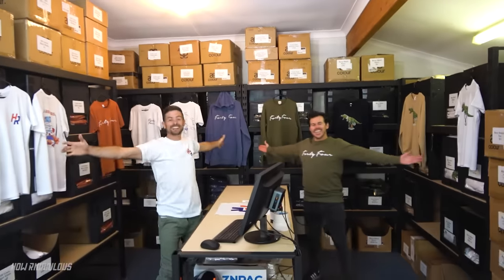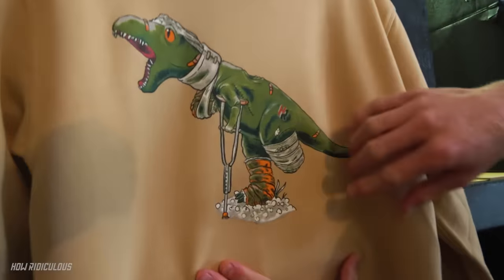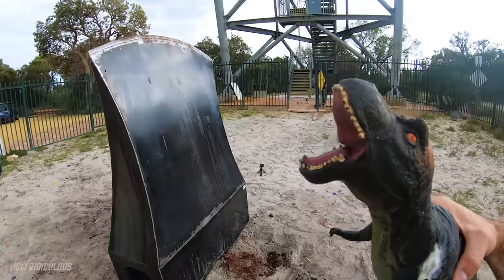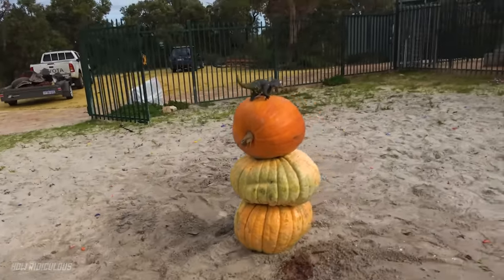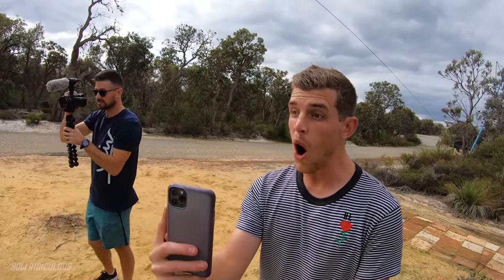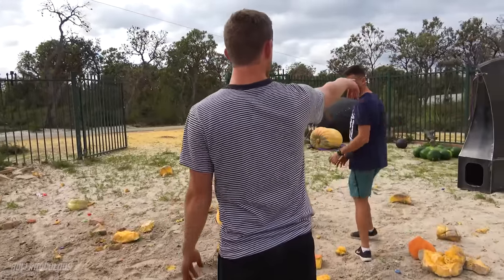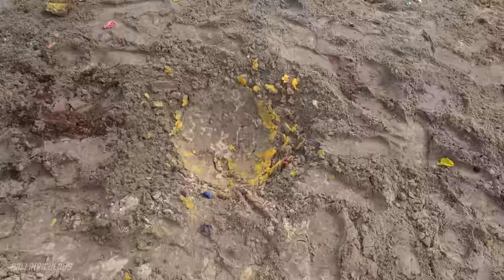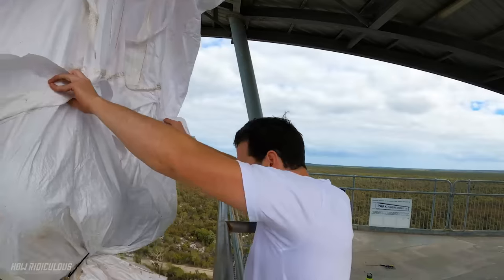AUSTRALIA'S BIGGEST PUMPKIN Vs. GIANT AXE from 45m Tower!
BECOME A MEMBER and get exclusive perks like bonus weekly videos, monthly live streams + more!

SOCIALS
Instagram ➤ @HowRidiculous
Twitter     ➤ @howridiculous
TikTok     ➤ @howridiculous

What's the 44 Club? Well it all started in the outro of this video where we wondered if anyone was still watching the video at that point, and to comment 44 (Scott's fave number) if they were. Brett then said 44 Club get on board and the rest is history. The 44Club is the official How Ridiculous fan club made up of people who love our videos and watch them right to the very end. We've even got 44 Club merch now! So yeh, that's the story. Pretty random but good fun at the same time.

We are passionate about seeing children released from poverty and we would love you to consider sponsoring a child with Compassion. To find out more about sponsoring a child right now, check out

What Slow Mo Camera Do We Use? We've got the The Chronos 1.4 which shoots 1500fps at 720p.

A big thanks to the awesome crew at the Gravity Discovery Centre in Gingin for letting us use their 45m leaning tower for our own experiments. If you wanna head out there and check it out, it's not far from Perth. Western Australia

For 44 Club fan mail or other items please send to:
How Ridiculous
Karawara WA 6152
Australia